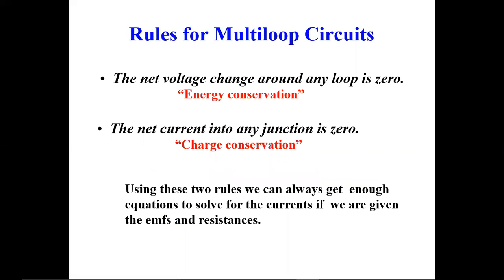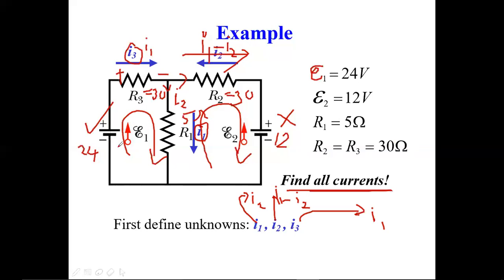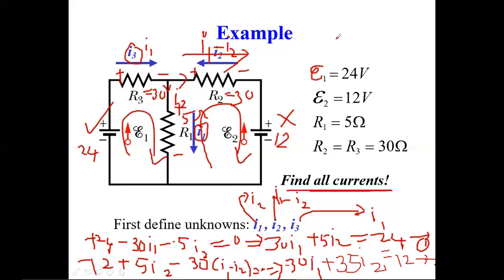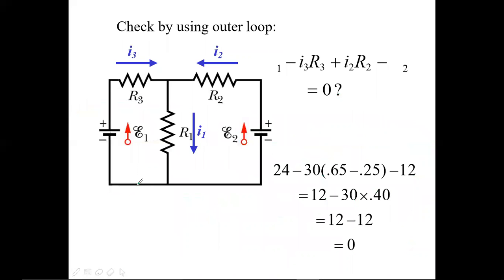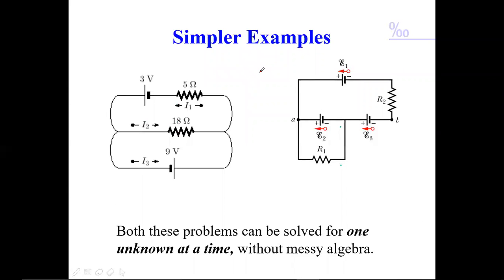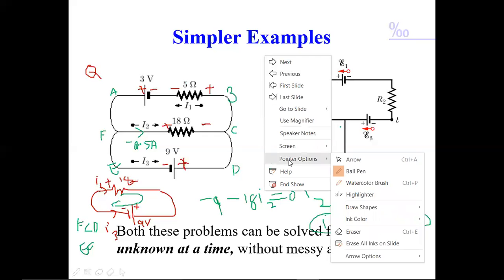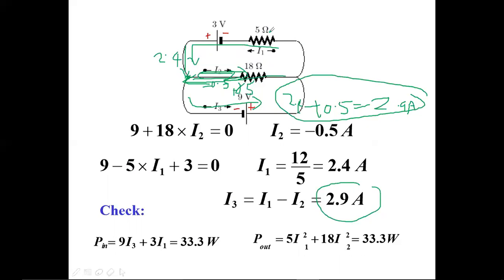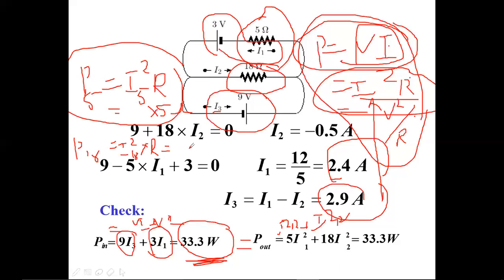Problems on Basic Laws of Electric Circuits-Part-3